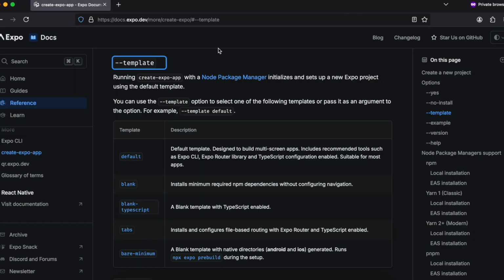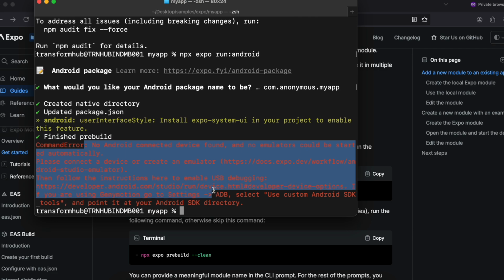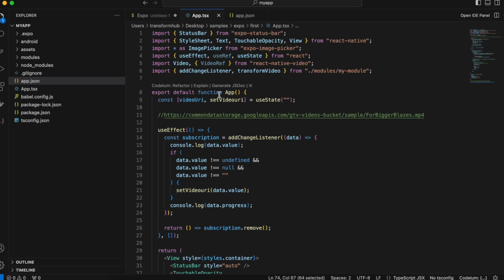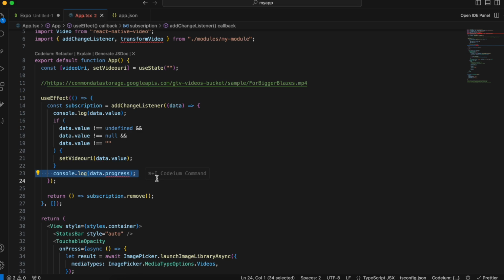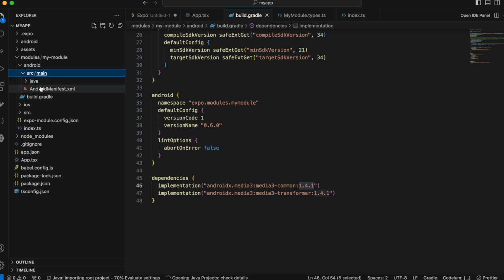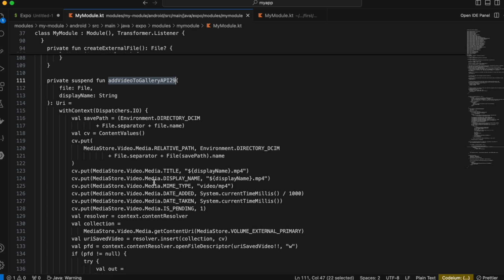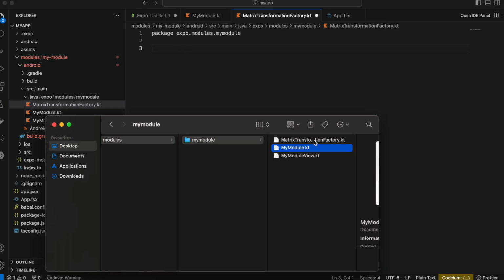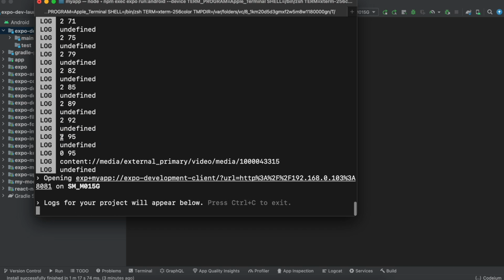How to Apply Zoom In transition to a Video in Expo React Native Android using Media3 Transformer